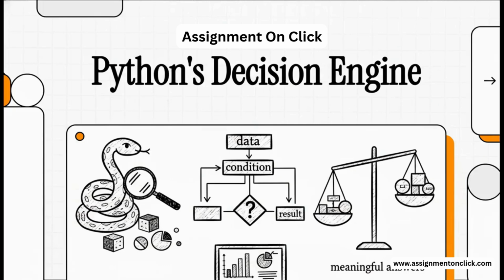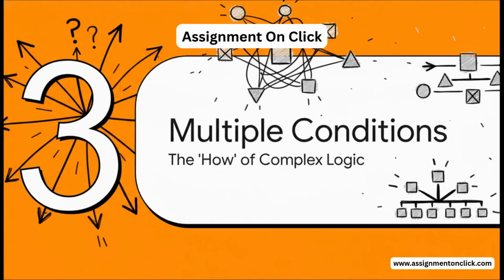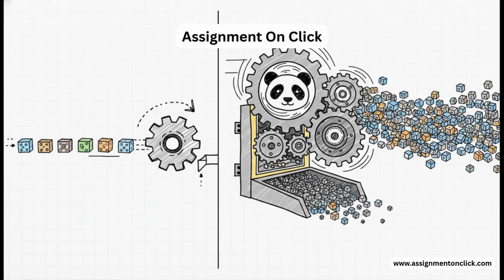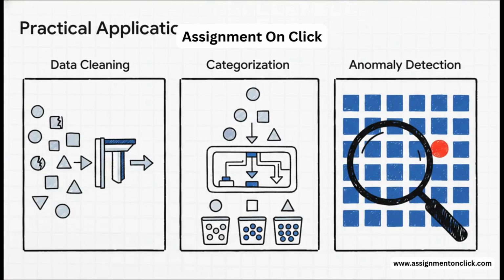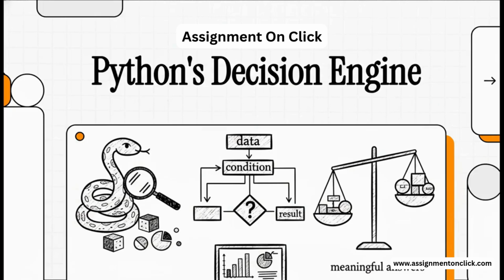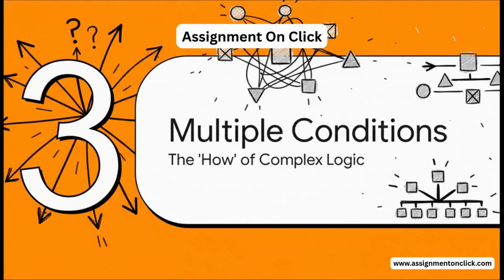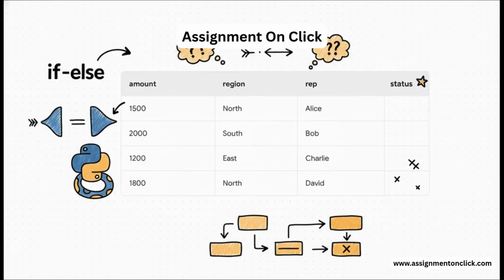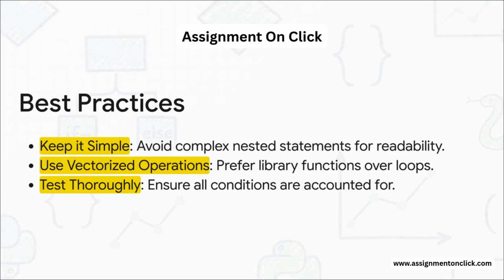Python for Data Analysis EP 06 If-Else Statements & Conditional Logic Explained Assignment On Click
Python for Data Analysis – Episode 06

In this episode, we explore If-Else Statements and Conditional Logic in Python, one of the most important concepts used in data analysis and programming.

Conditional statements allow analysts to make decisions based on data values. By applying logical conditions, Python programs can filter datasets, categorize records, and detect patterns automatically.

This episode explains how conditional logic works and demonstrates how it can be used in real data analysis scenarios.

📚 Topics Covered

• Introduction to If-Else statements
• Python syntax for conditional logic
• Using elif for multiple conditions
• Filtering datasets using conditions
• Applying conditional logic in Pandas DataFrames
• Practical data analysis examples

This episode is part of the Python for Data Analysis learning series, designed for beginners, data analysts, and anyone interested in learning Python for analytics.

Podcast Version Available

Listen to the Spotify Podcast – Python for Data Analysis EP 06

Upcoming topics:

EP 07 – Loops in Python
EP 08 – Functions in Python
EP 09 – Lists and Data Structures